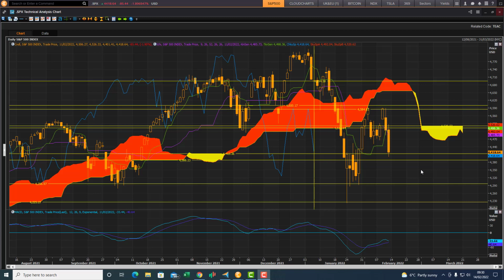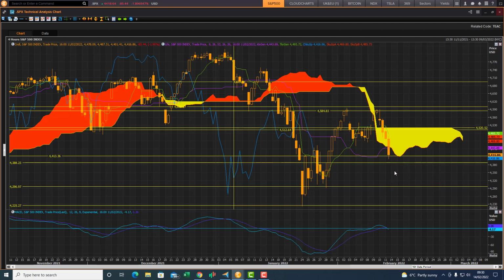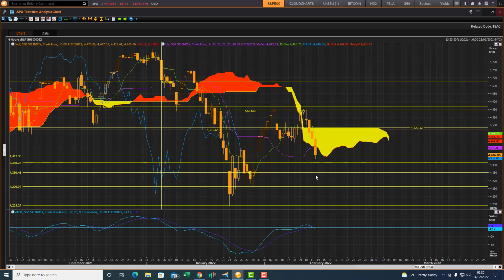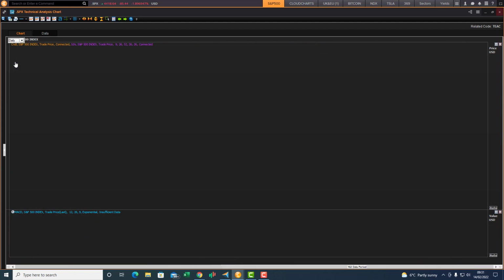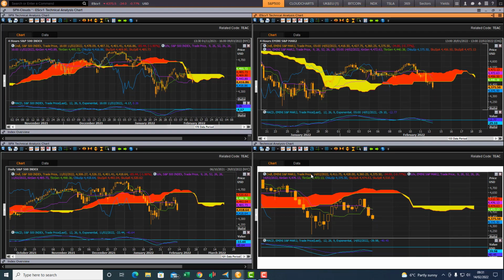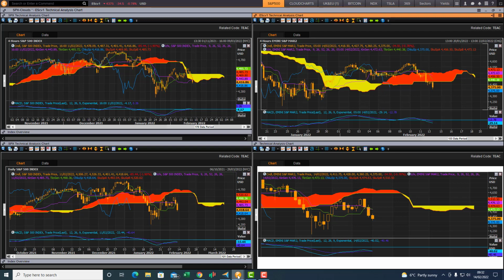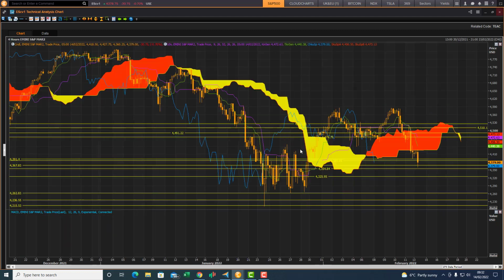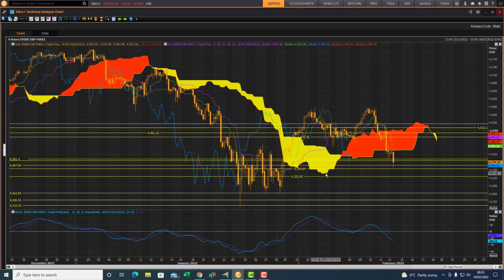S&P500 Index Back into Bearish zone on 4 hour Cloud Chart!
Outlook remains bearish on the daily cloud since price action remains below the cloud. There are short-term swing trades off the 4 hour cloud chart from key support zones!

Happy cloud chart trading!
Regards
Richard